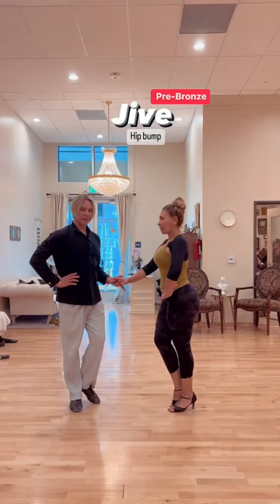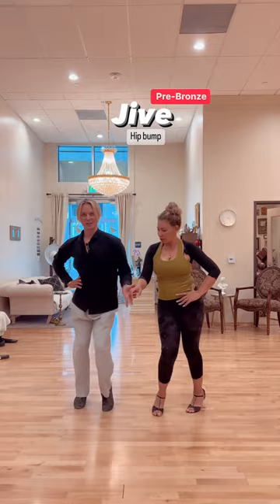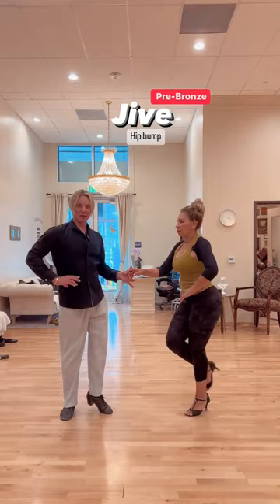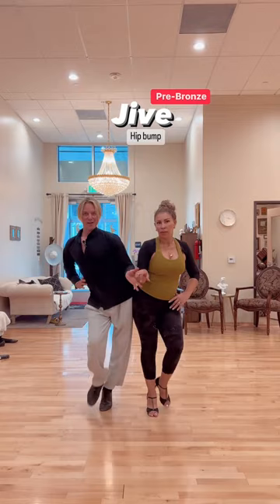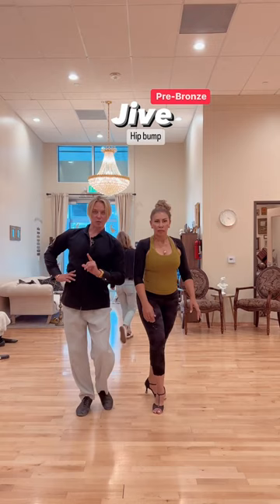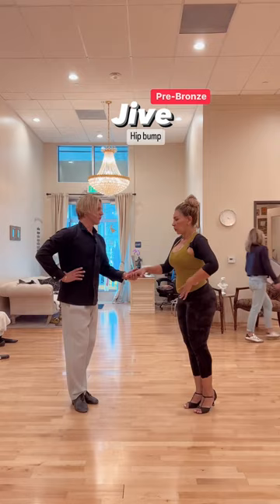“Hip Bump” ✅ Pre-Bronze level in ✍️ 🫶🏻 Jive basic steps by Oleg Astakhov